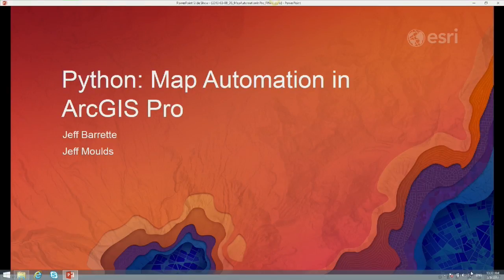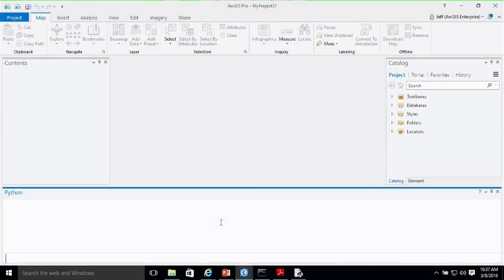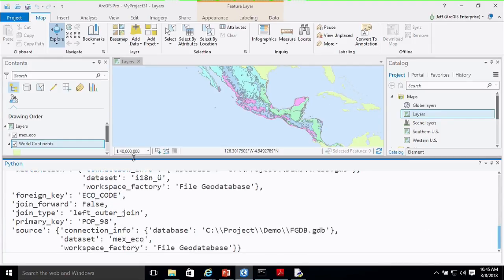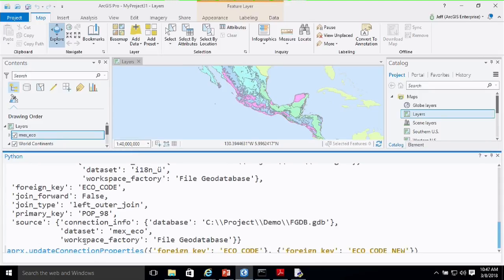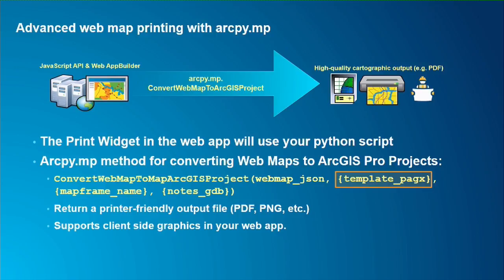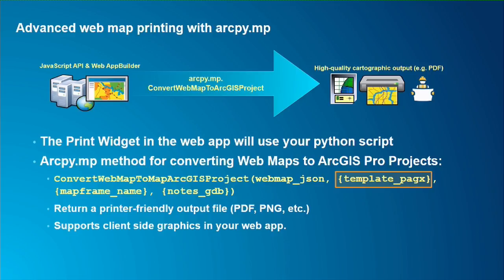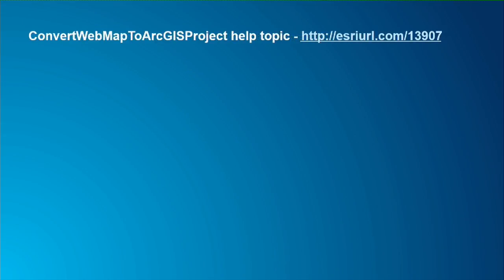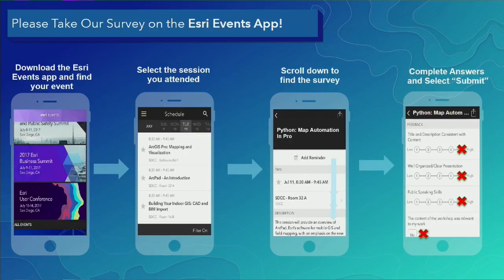Python: Map Automation in ArcGIS Pro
This session is for those who are familiar with the arcpy.mapping module used with ArcMap and want to explore this API in ArcGIS Pro. We will identify changes made to the API and discuss what is needed to migrate scripts to ArcGIS Pro. This presentation will also focus on updating data sources, the new symbology API and updates made available with the 2.1 release.